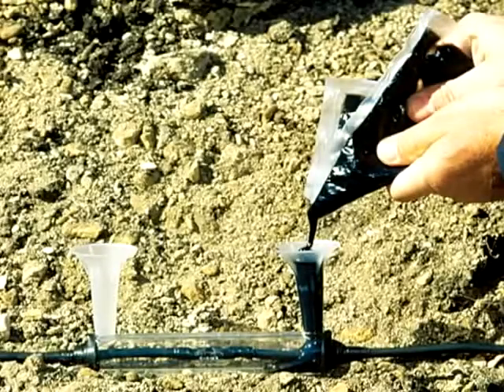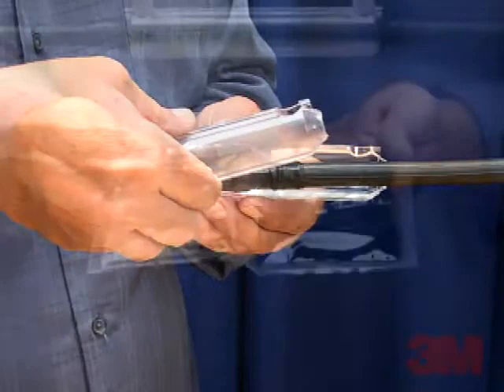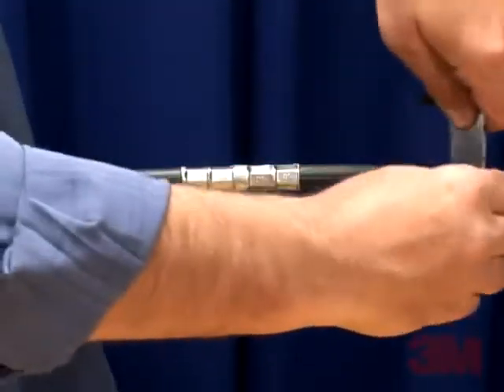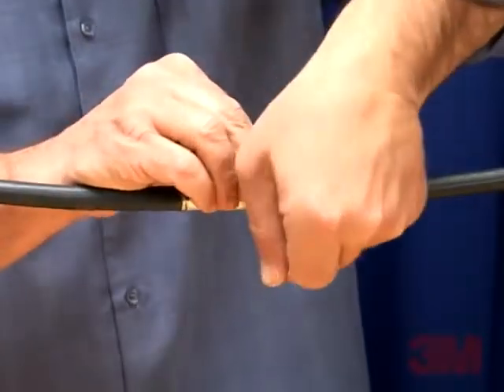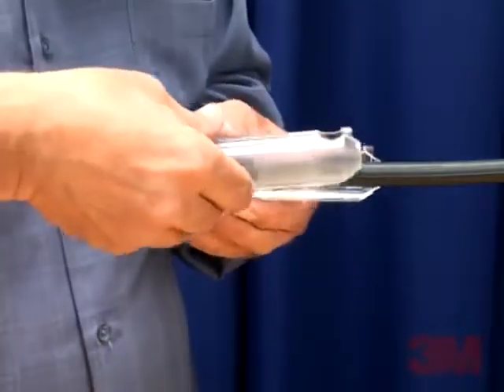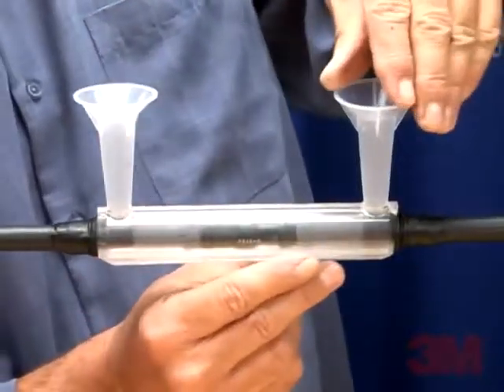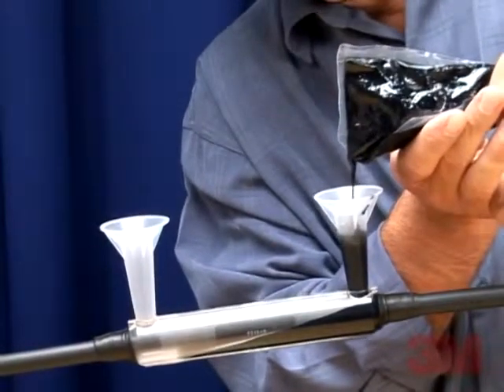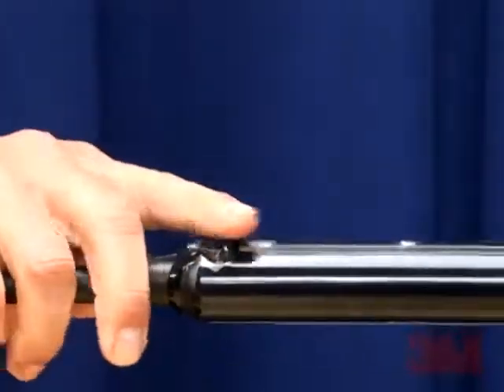3M™ Scotchcast™ Inline Resin Splice Kit 82 A1 Training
Used to insulate & seal inline splice single conductor, unshielded cable up to 5 kV and multiple conductor cable up through 1kV.